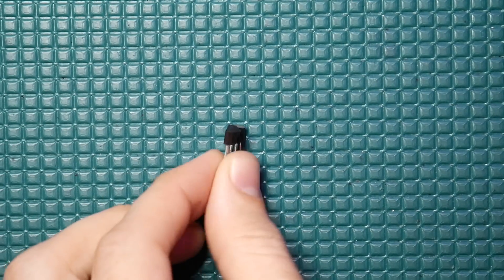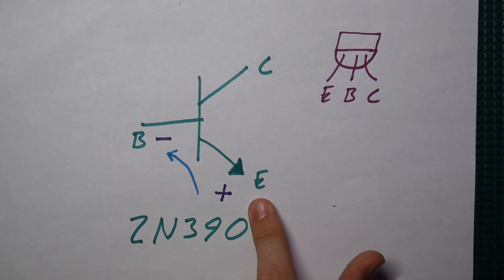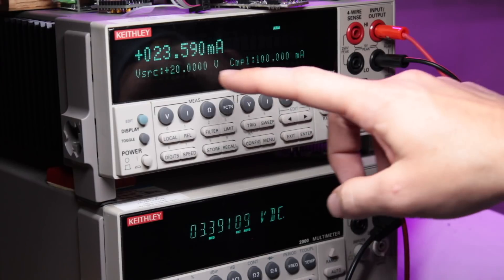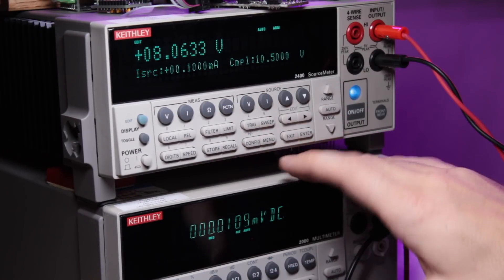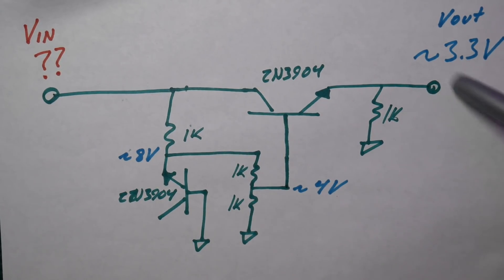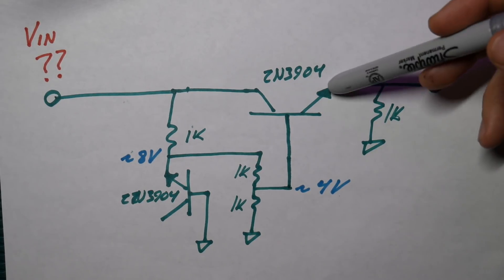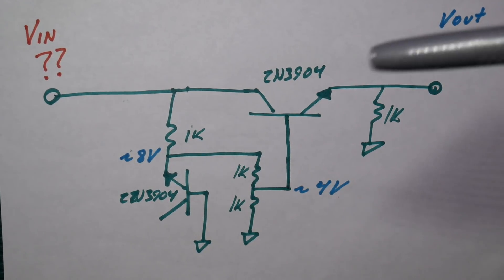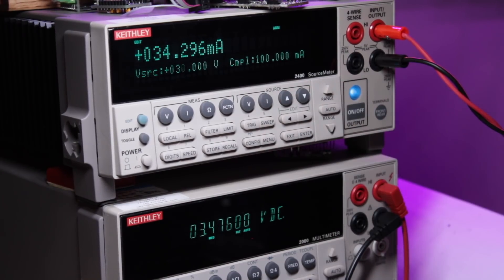Easy Two Transistor (Hack?) Voltage Regulator Circuit to Power Arduino!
Just 2x NPN Transistors and 4x 1k ohm resistors is all that's needed to build a dead simple 3.3V regulator.  Kind of a cool one to keep up your sleeve - pretty fun to poke around on and test.